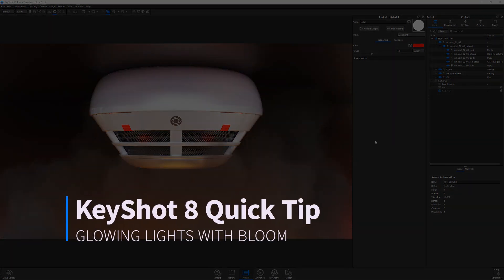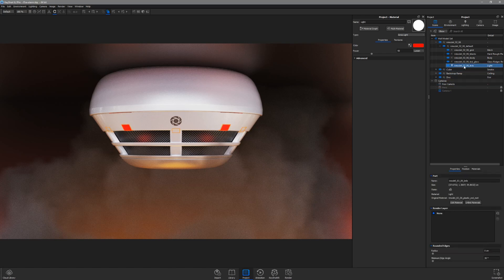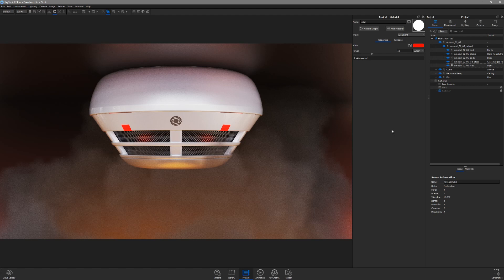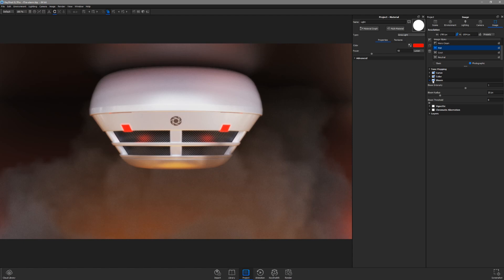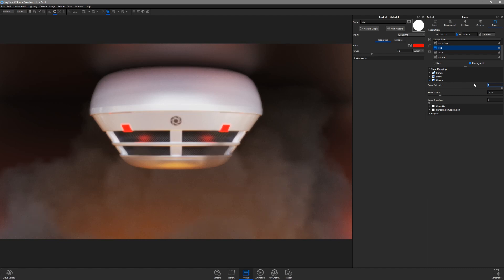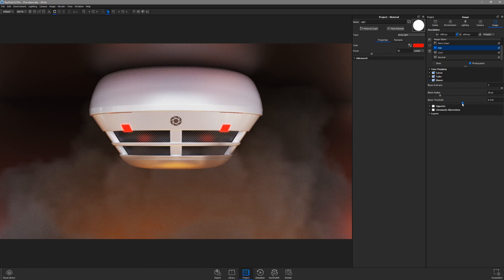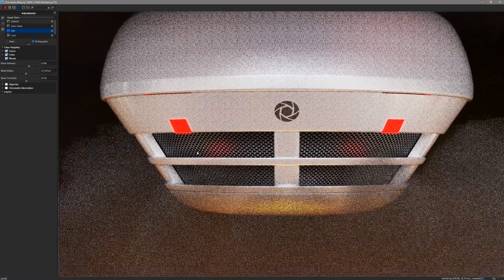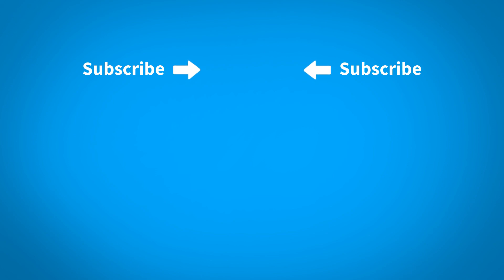KeyShot Quick Tip: Glowing Lights with Bloom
Learn how to add and control a perfect glowing effect around lights in KeyShot using the Bloom feature in Image Styles.